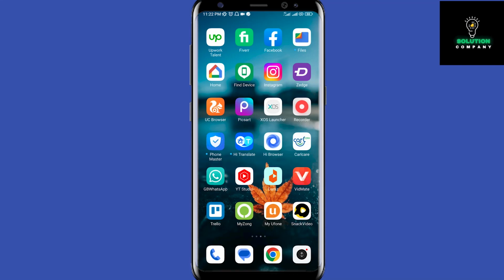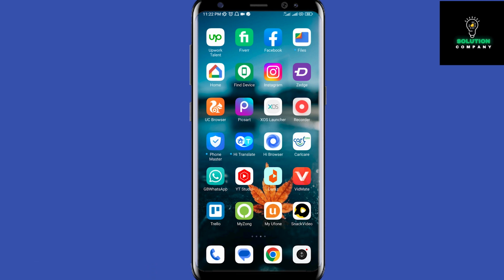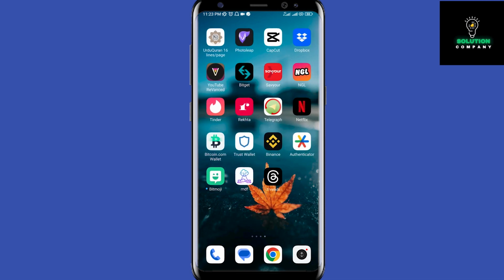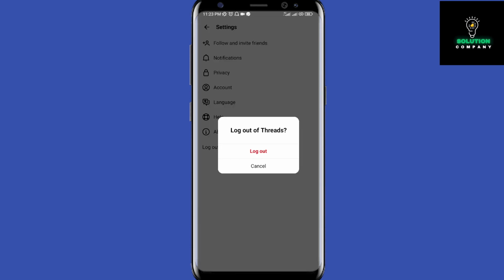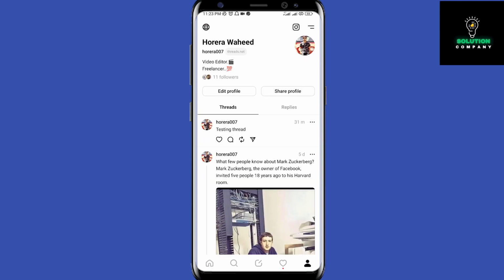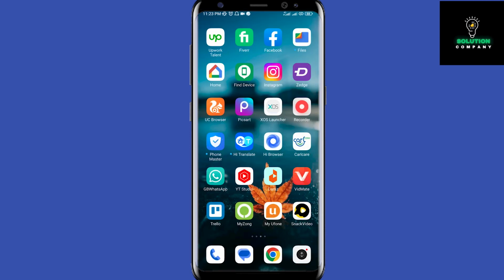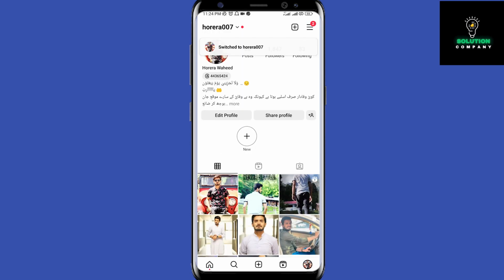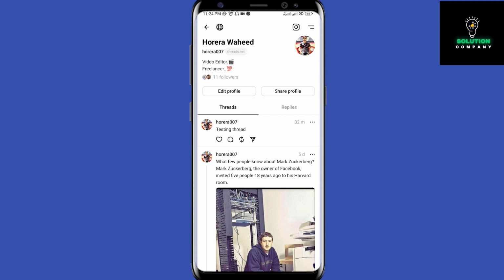How To Switch Accounts In Threads (New Update!)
How to Switch Accounts In Threads easy

In this video I'll show you how to   Switch Accounts In Threads  . The method is very simple and clearly described in the video. Follow all of the steps &
Switch Accounts In Threads simple